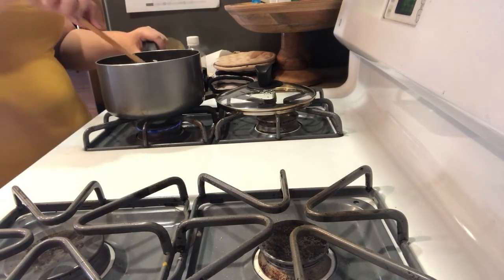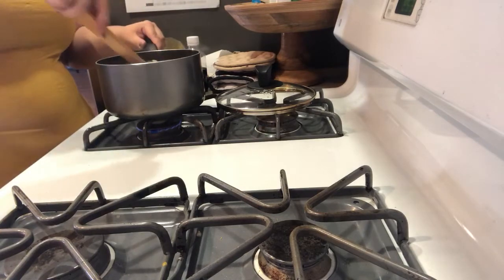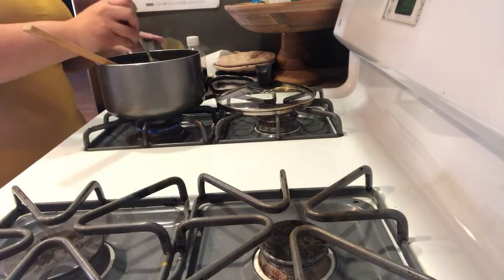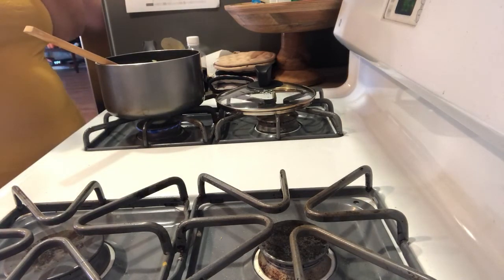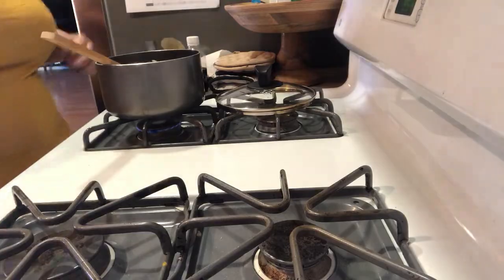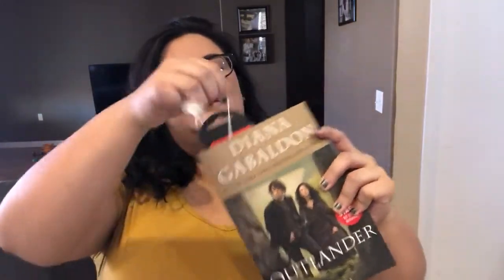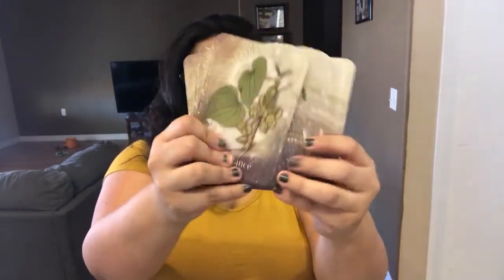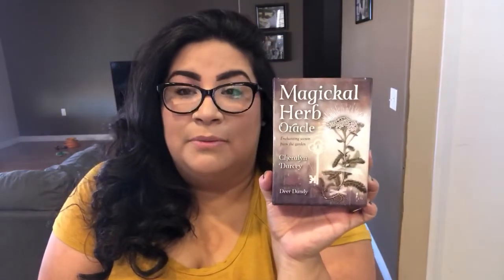Video Diary #41: Arroz con Leche, Outlander and Magickal Herbs